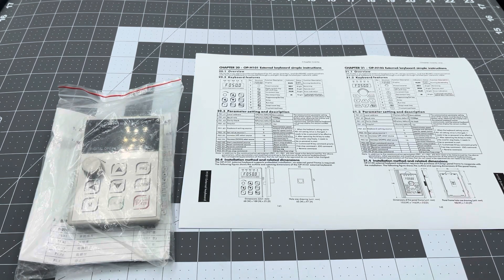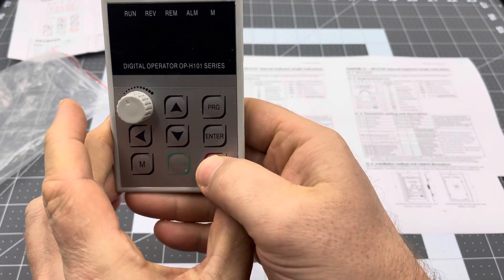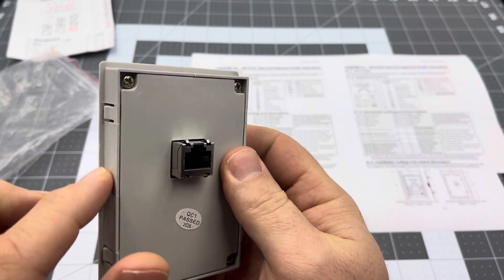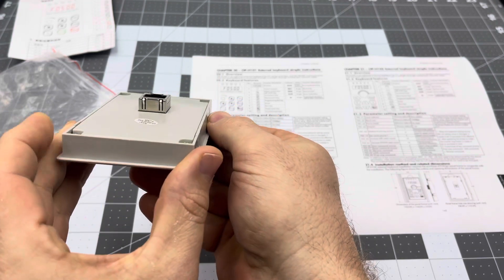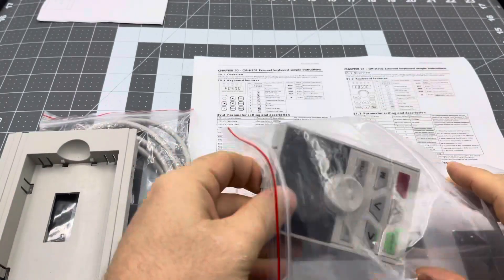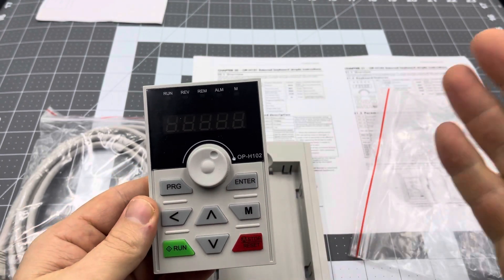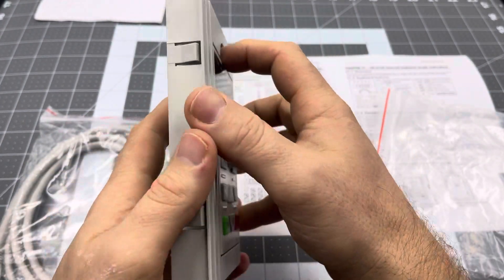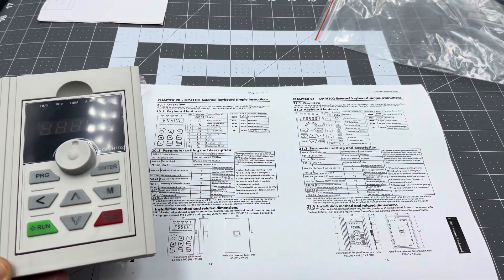Folinn VFD OP-H101 and OP-H102 overview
An overview of the 2 different models, I will complete another video on how to program at a later date but instructions are included.